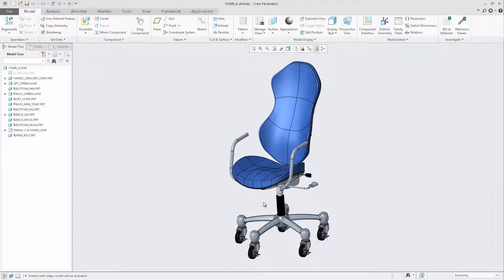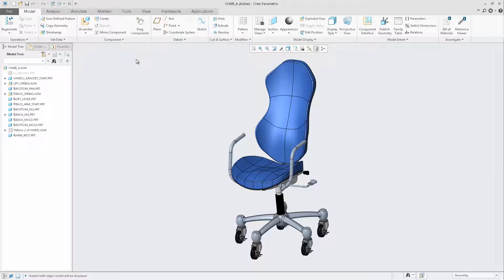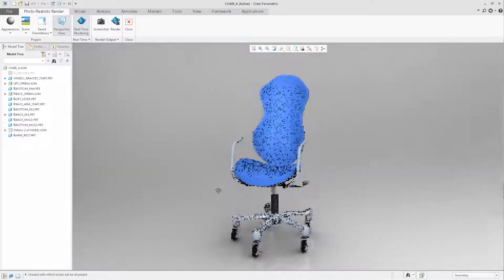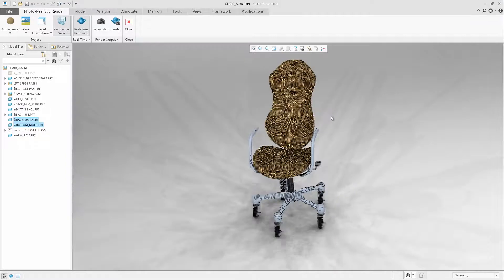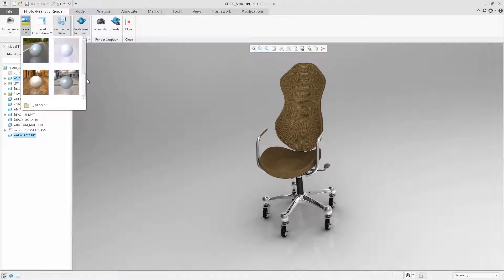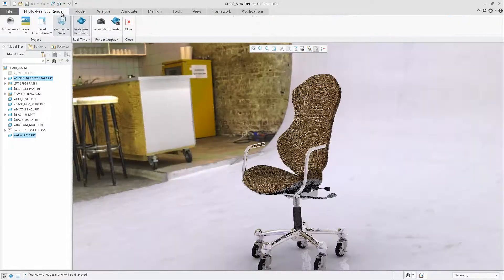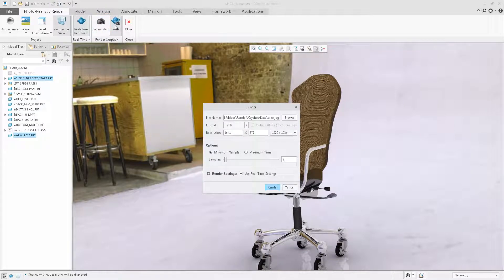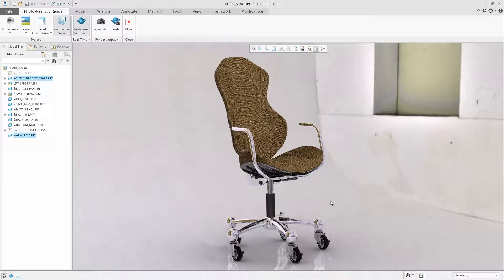PTC Creo Render Studio - powered by Luxion's Keyshot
Bring Products To Market Faster

Visually communicate your stunning products for design reviews, marketing collateral, packaging, and more with photorealistic rendering with Creo Render Studio, powered by Luxion's Keyshot.